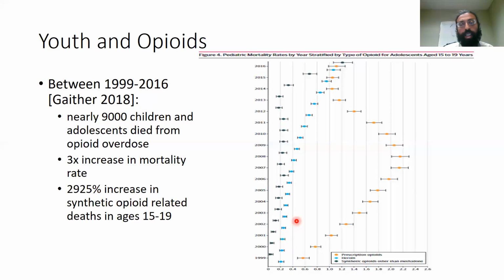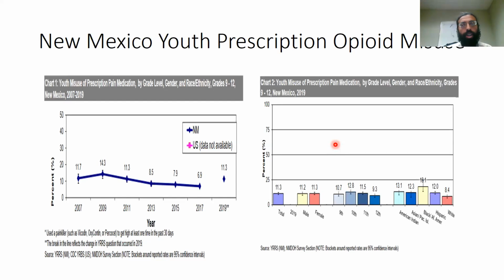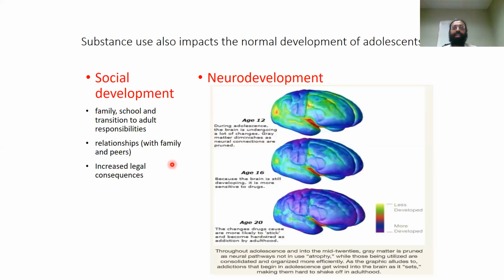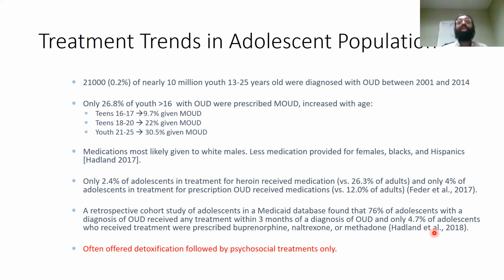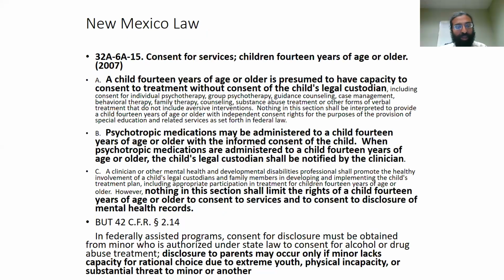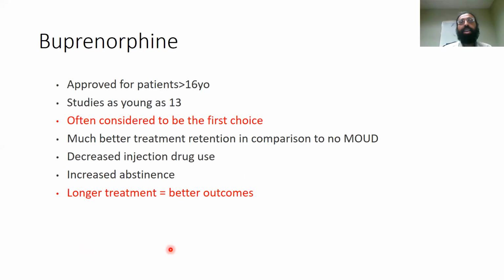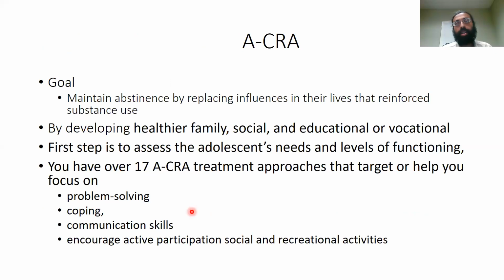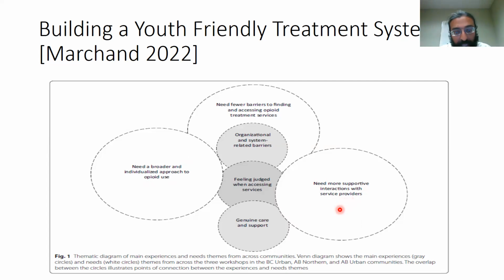Treatment of Opioid Use Disorder in Adolescents 11/14/23